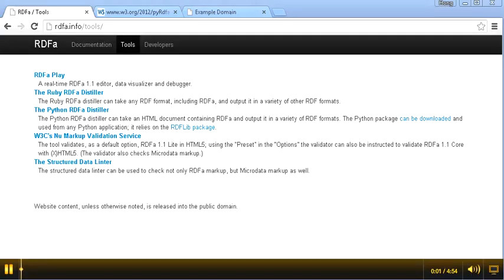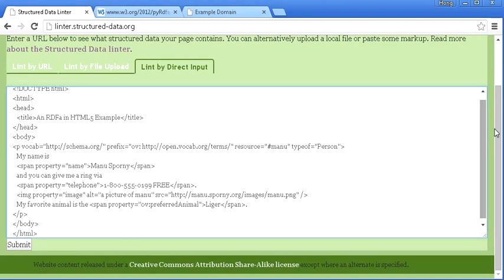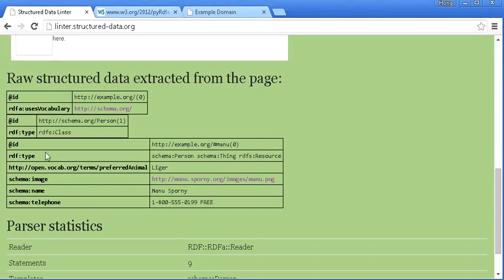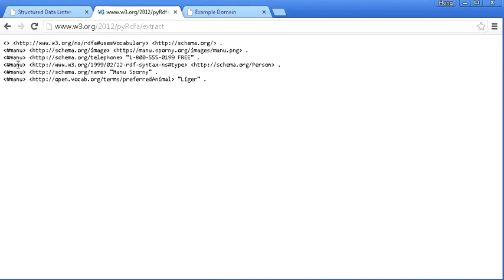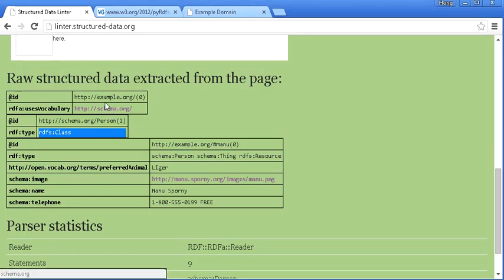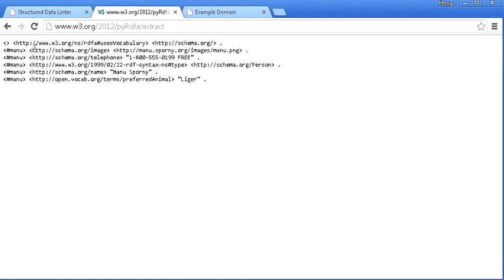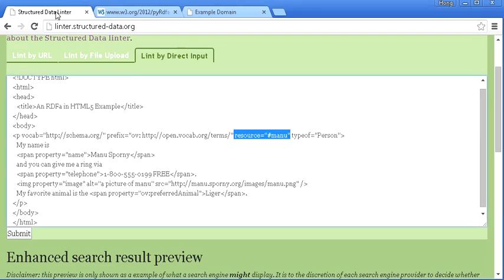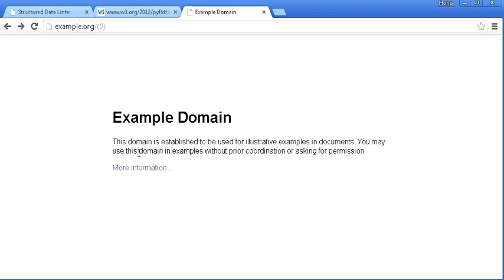StructuredDataLinter from swf to mp4 same quality